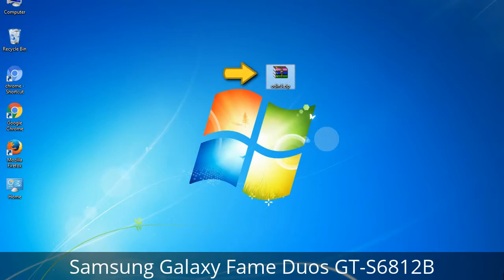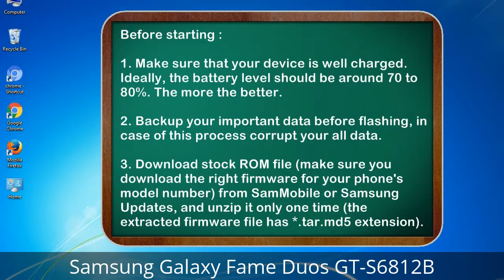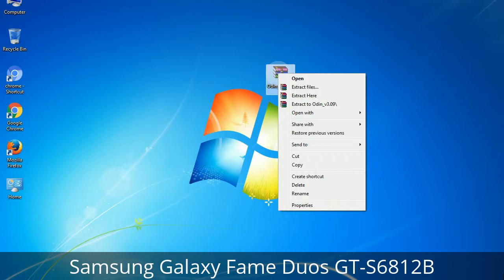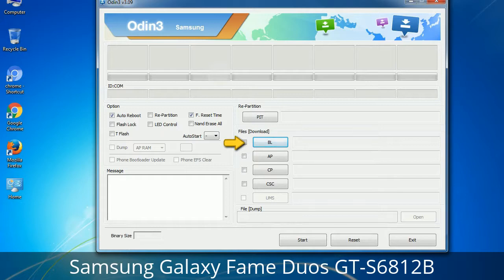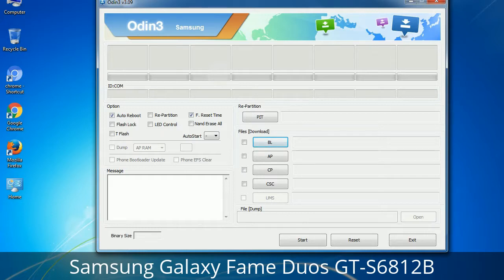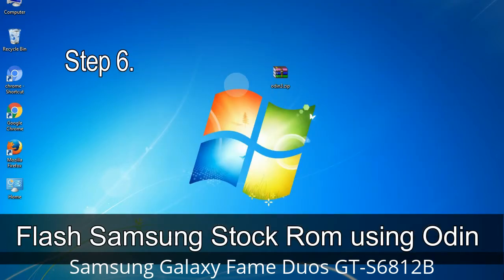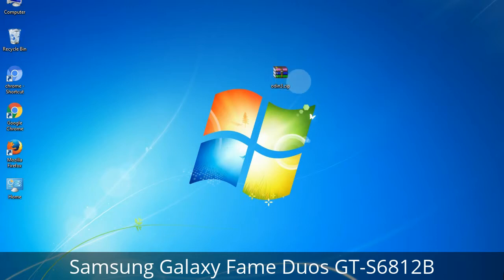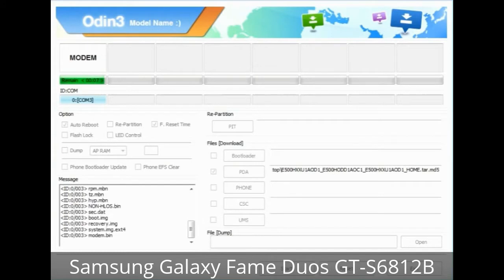How to Samsung Galaxy Fame Duos GT-S6812B Firmware Update (Fix ROM)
I talk to you How to Samsung Galaxy Fame Duos GT-S6812B firmware flash with Odin.

Here is a step by step guide on how to flash Samsung Galaxy Fame Duos GT-S6812B ROM:

Step 2. Download Stock ROM compatible with your Samsung Fame Duos GT-S6812B device or if you have already downloaded the firmware file then ignore downloading it again, and extract it on your PC.

Step 3. Power Off your Samsung Fame Duos GT-S6812B phone.

Step 8. Once you have connected the Samsung Galaxy Fame Duos GT-S6812B to the PC, Odin will automatically recognize the phone and see "Added" message at the lower left panel. or connect your phone to the PC via USB cable.

Now, your Samsung Galaxy Fame Duos GT-S6812B Firmware Update success.